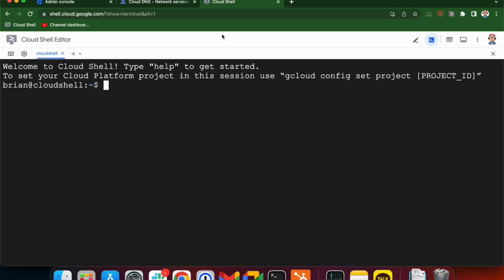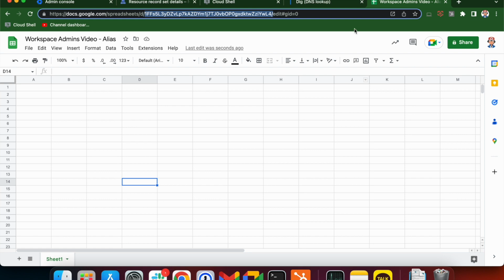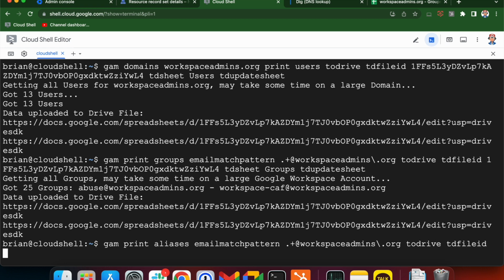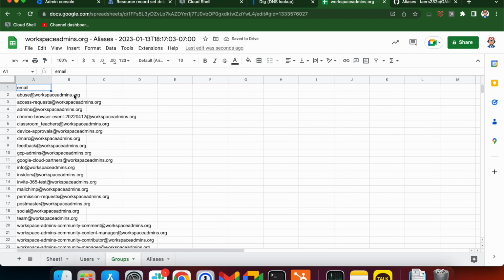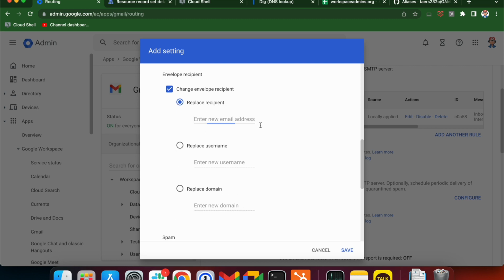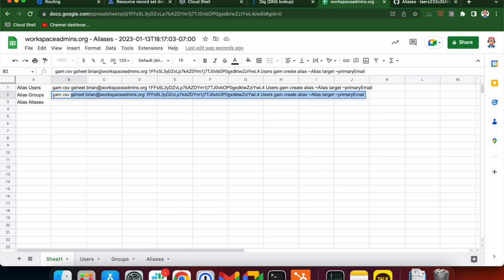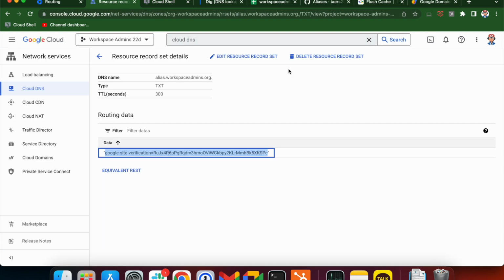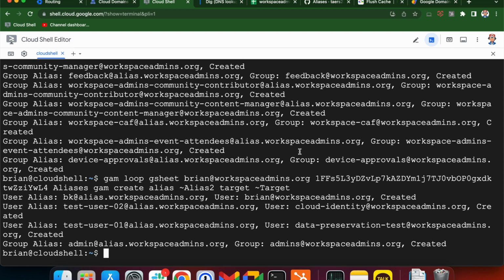Promoting Domain Alias using GAM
When a domain is added as a domain alias, re-adding it as a secondary domain will not automatically created the aliases. With some prepration in advance, you can bulk create aliases with minimal disruption to your users.

To access the Workspace Admins [Public] shared drive, be sure to join the group above first